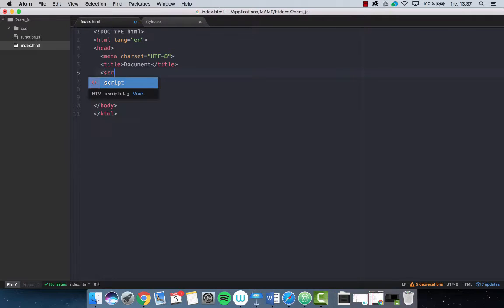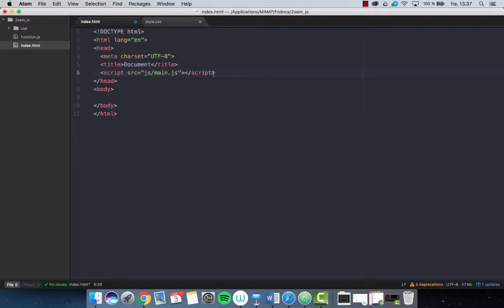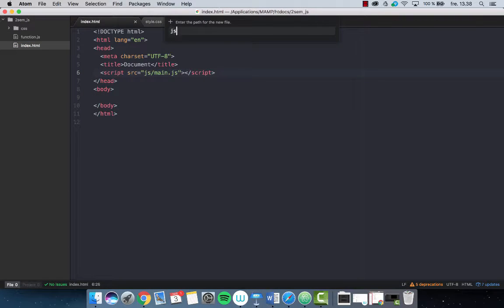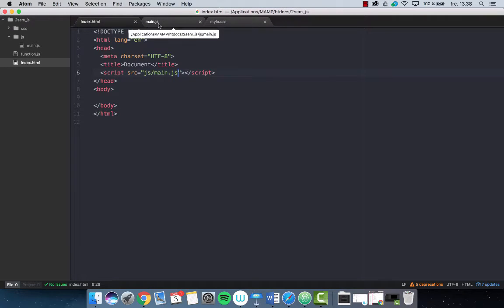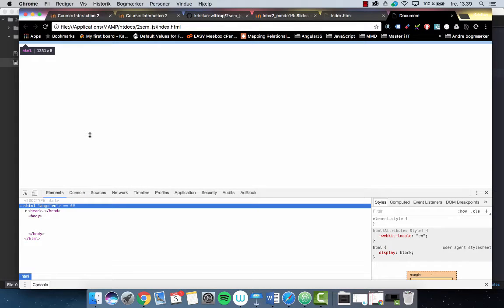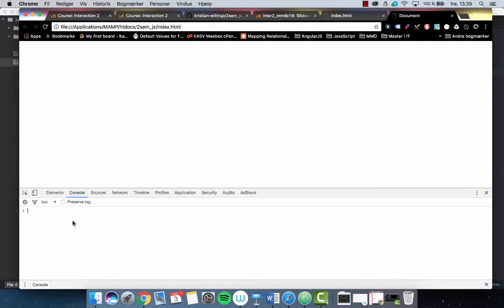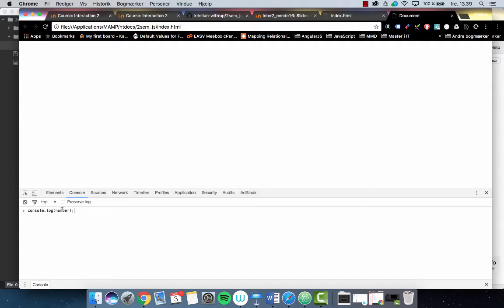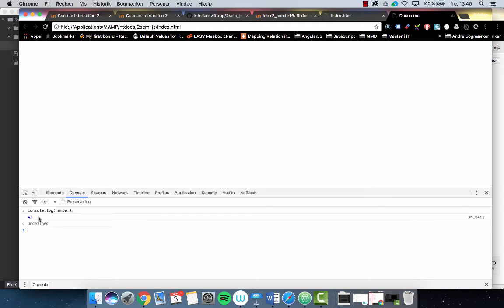JavaScript - setting atom+browser to test JS